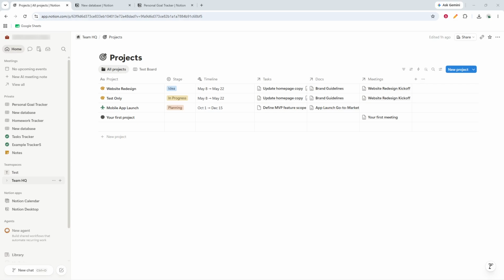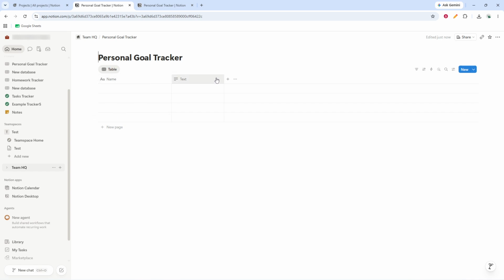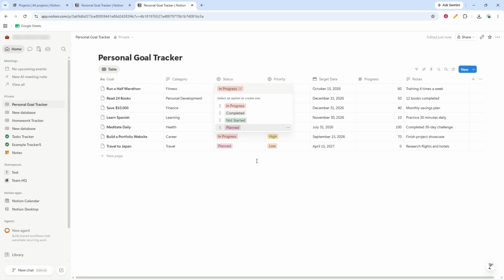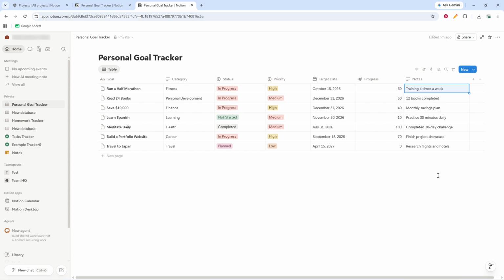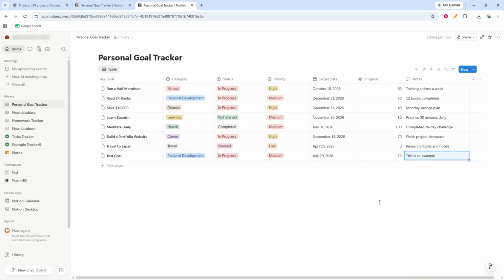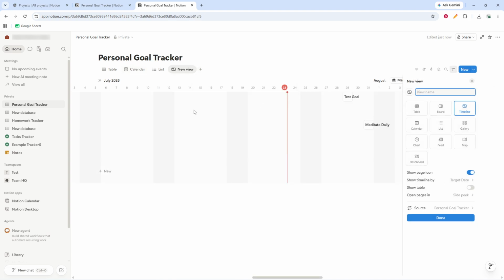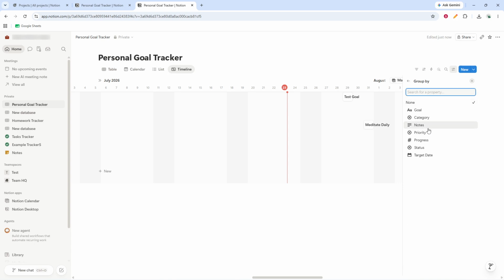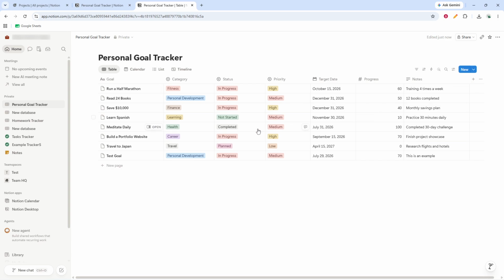How to Track Personal Goals in Notion [2026 Full Guide]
In today's video, I'll show you how to track personal goals in Notion step by step. Whether you're working toward fitness goals, career milestones, or personal development, this guide will help you create a goal tracking system in Notion.

You'll learn how to create a goals database, set milestones, monitor progress, track habits related to your goals, and customize dashboards to stay motivated throughout the year.